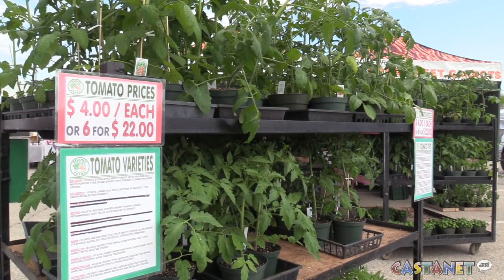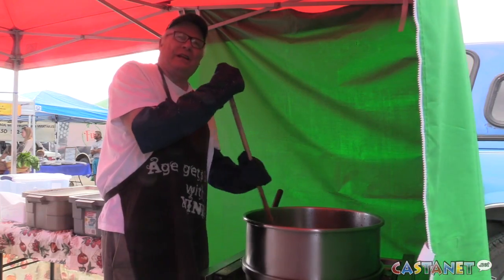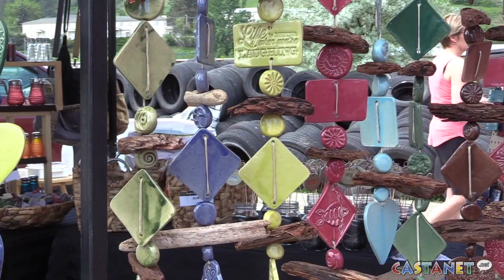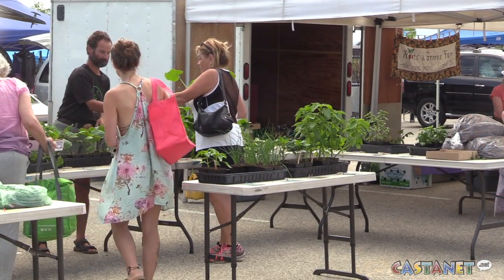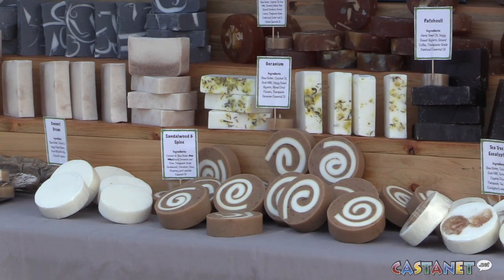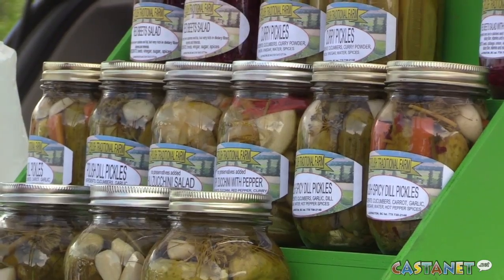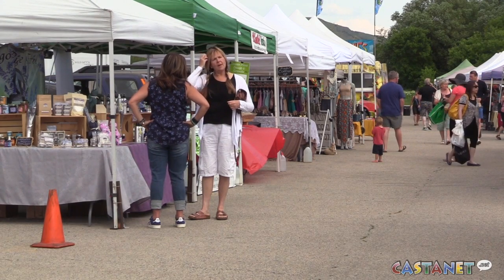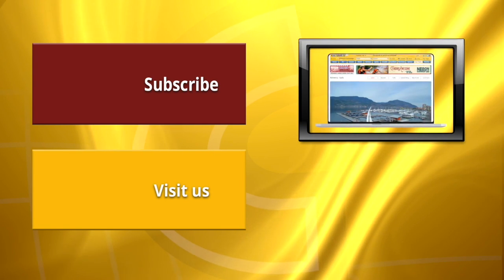Vernon Farmers Market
This video is about the Vernon Farmers Market is in full swing.